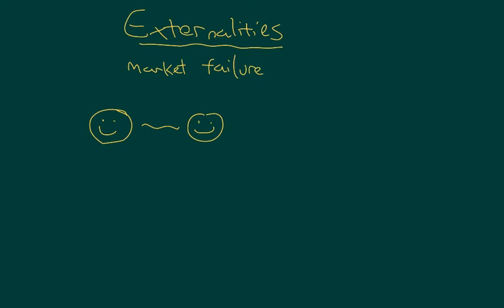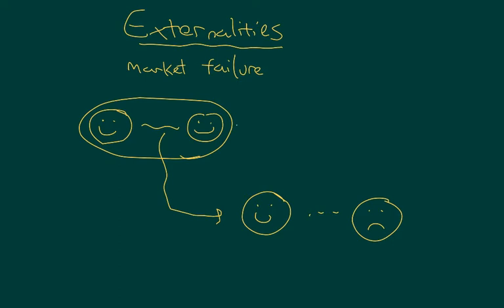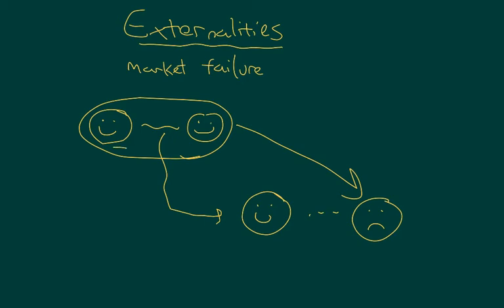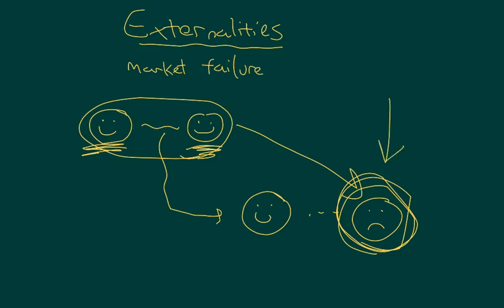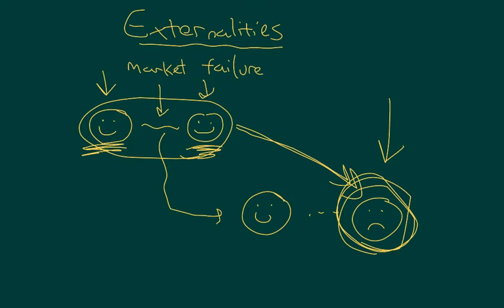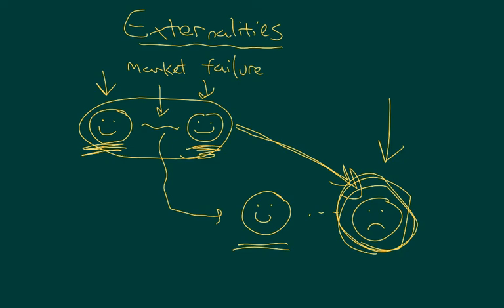Introduction to Externalities